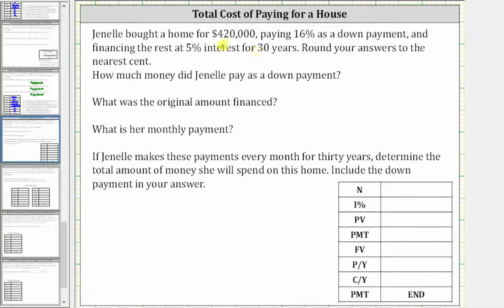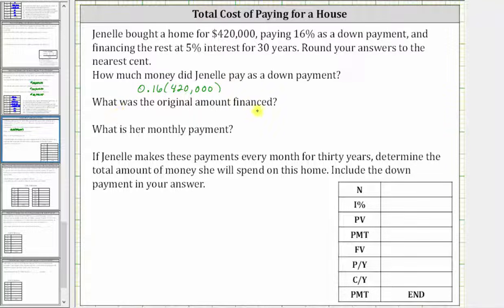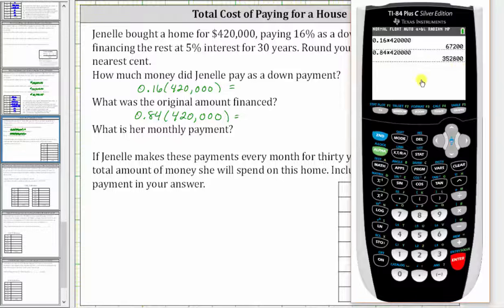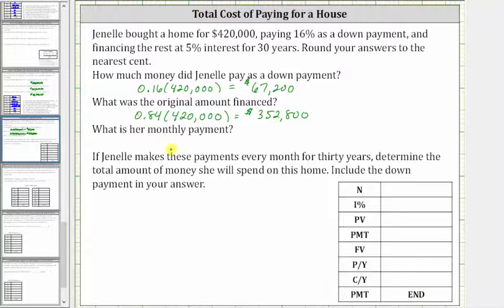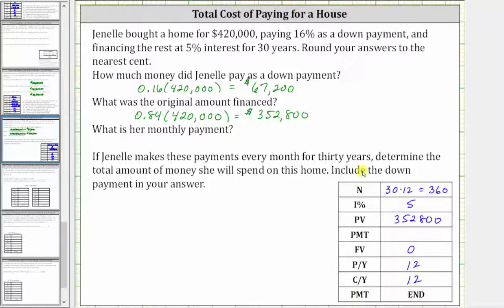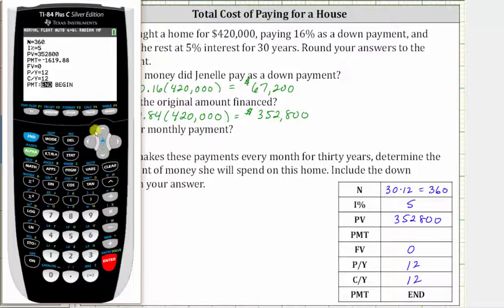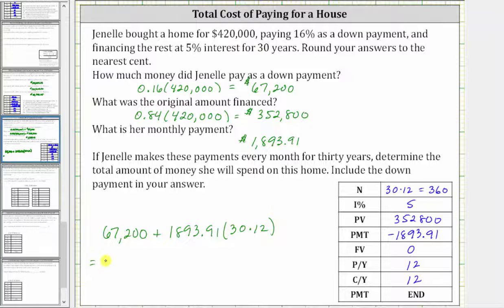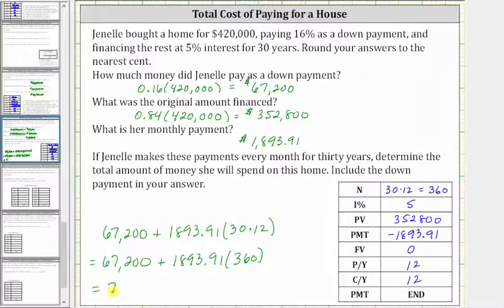Find Monthly Loan Payment and Total Cost of a Home Purchase (TI-84 TVM Solver)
This video explains how to use the ti84 tvm solver to determine a mortgage loan payment and the total amount paid for a house.